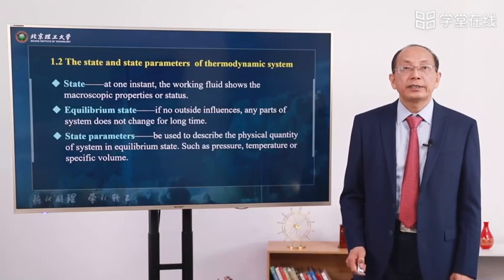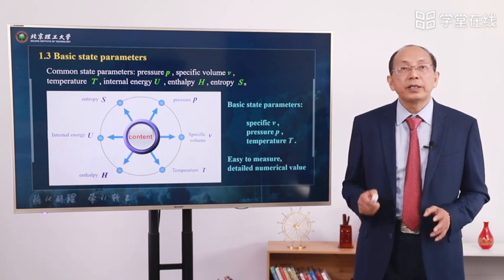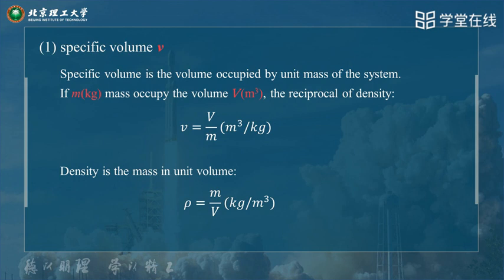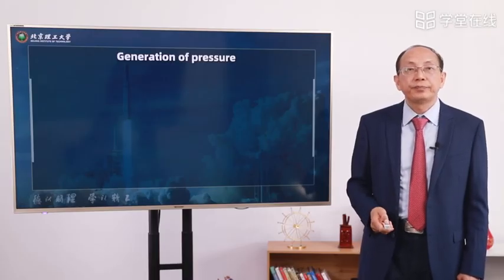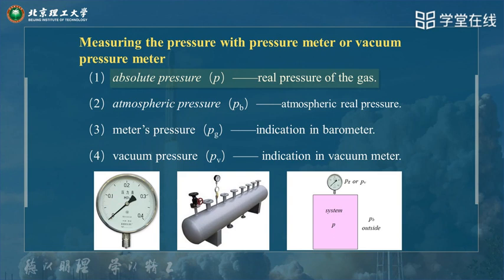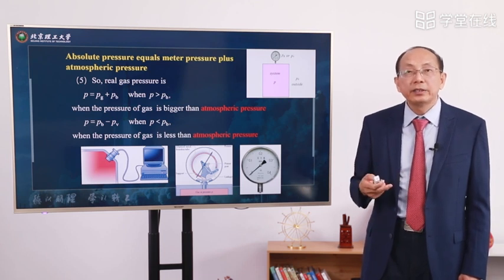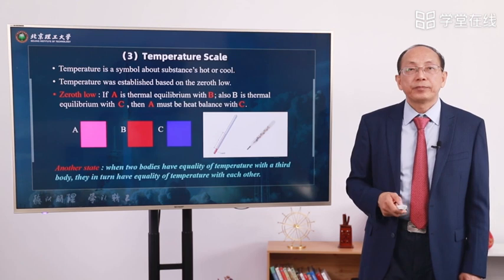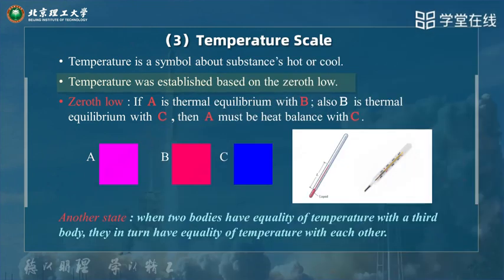3 1 1 2 The state and state parameters of thermodynamic system&1 1 3 Basic state parameters